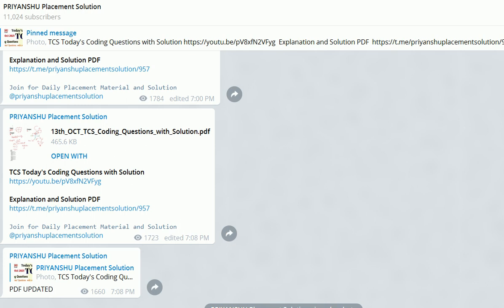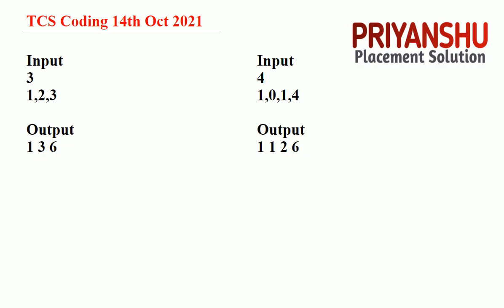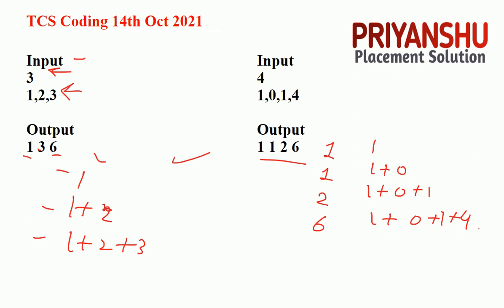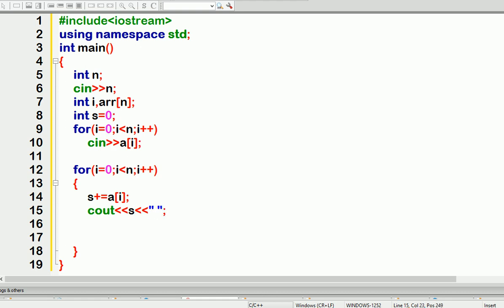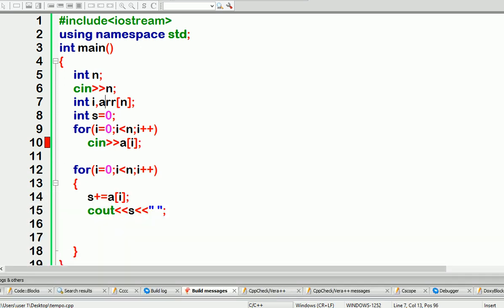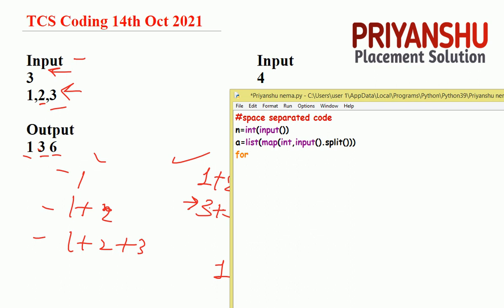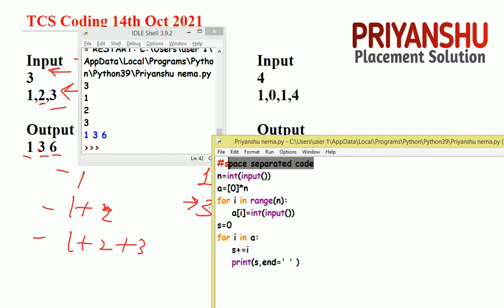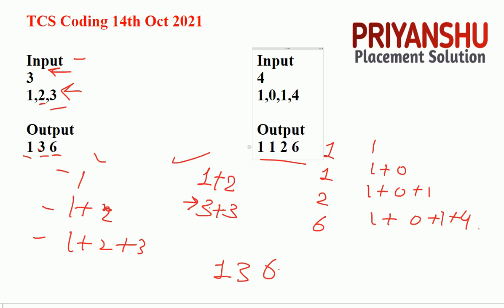TCS Coding Questions asked in Day-2 | TCS Programming Questions | TCS Coding Questions answers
Join Us for Daily Update and Solutions